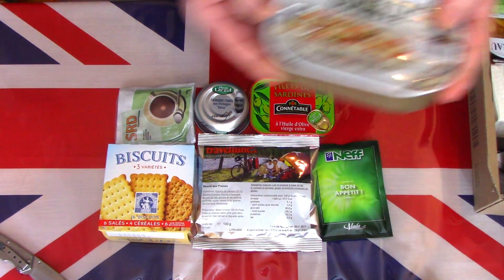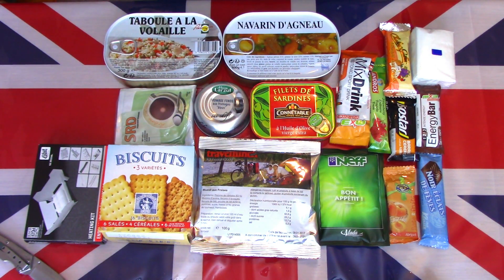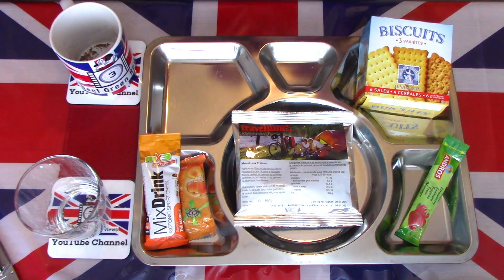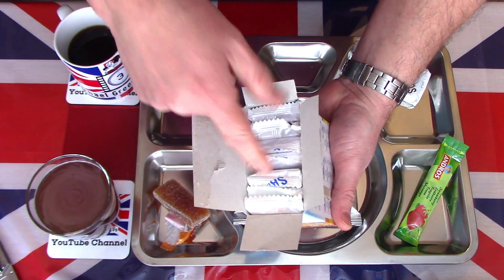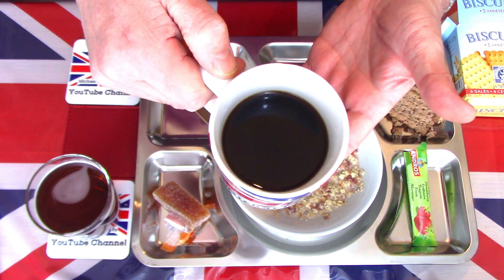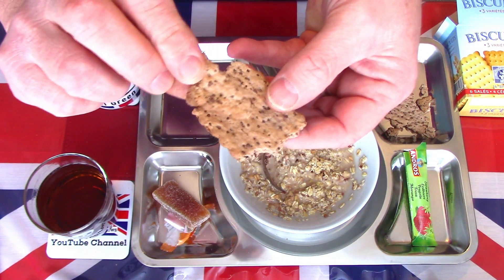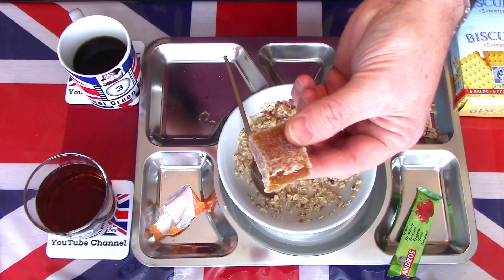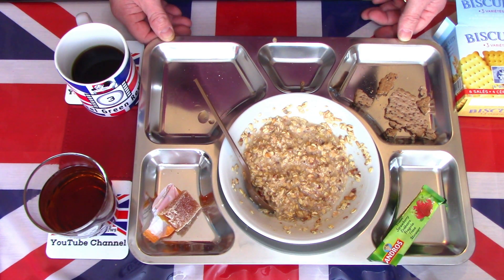FRENCH ARMY -R.C.I.R. - MENU 3 - CONTENTS & BREAKFAST TASTE TEST REVIEW.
Join me while I take a detailed look at this French Army 24 hour ration. Watch as I describe the contents tastes, smells and textures. The French R.C.I.R has a reputation as one of the best military rations available. Will this live up to that reputation? I'm just not sure?